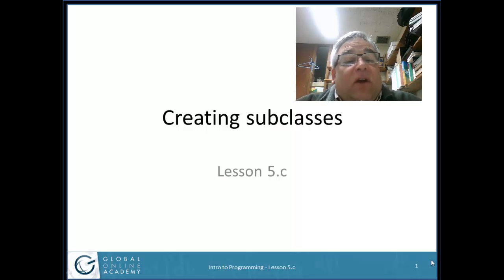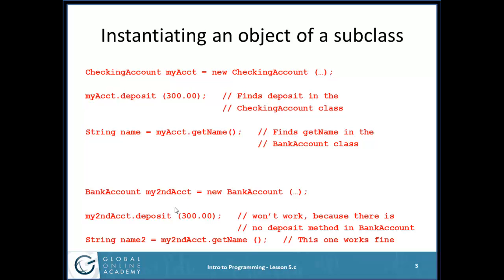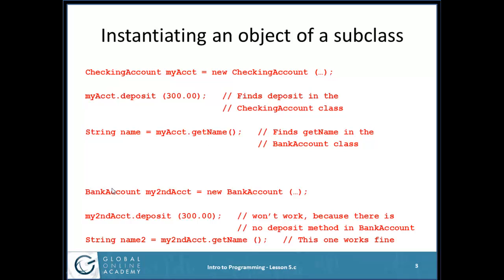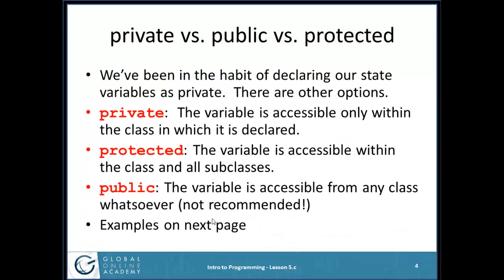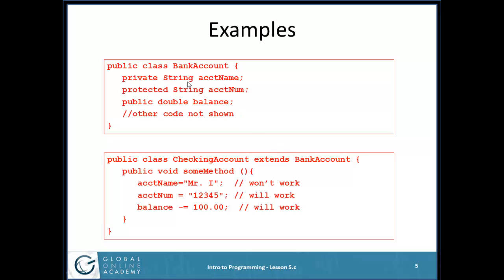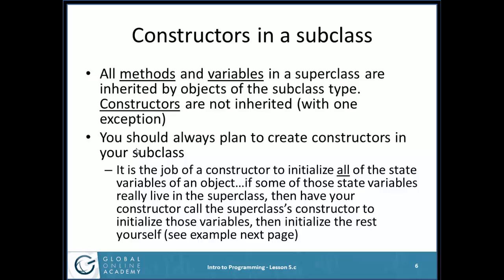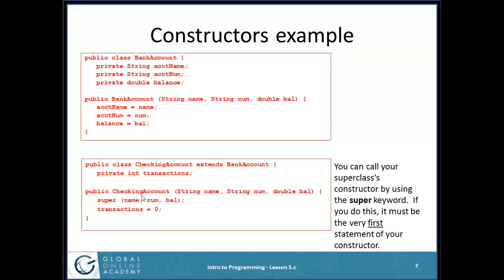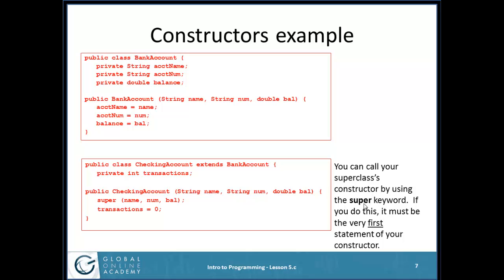5c PPT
GOA Intro to Programming Lesson 5c - Creating Subclasses